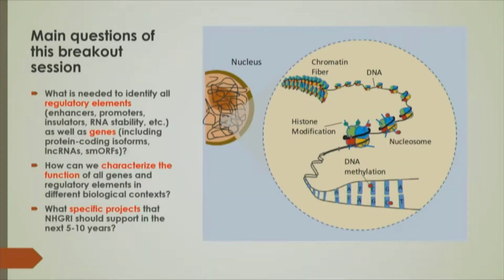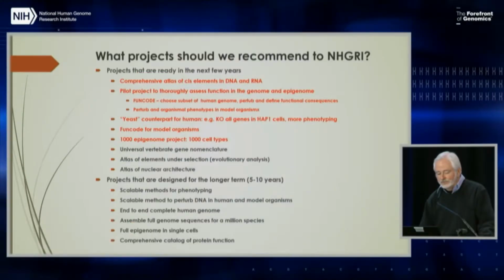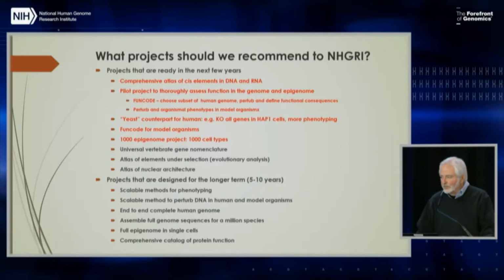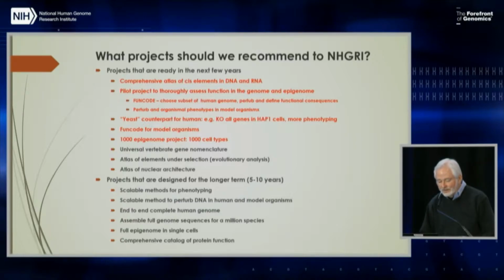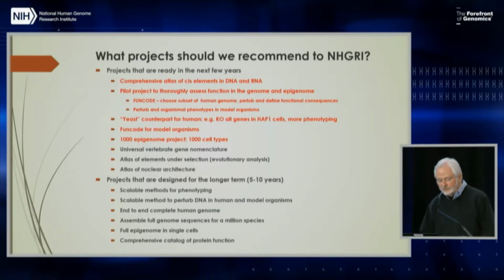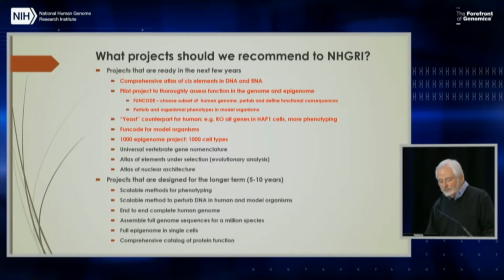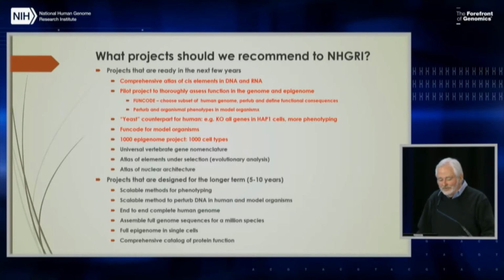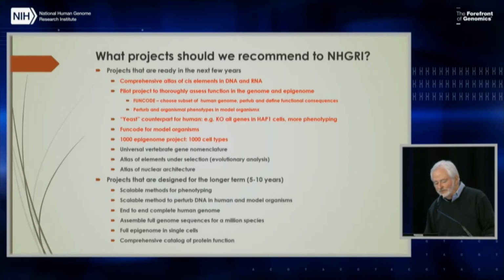Functional Annotation of the Human Genome - Ross Hardison